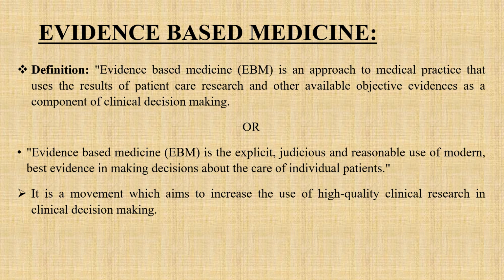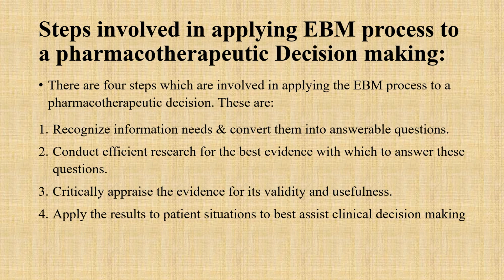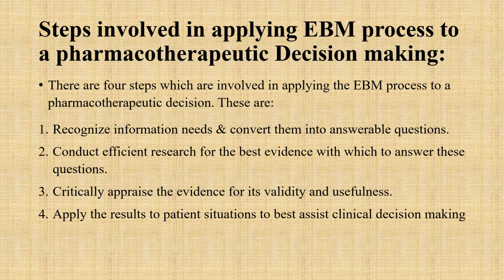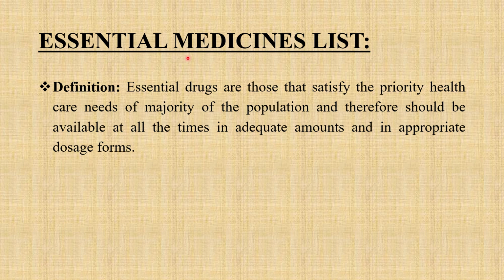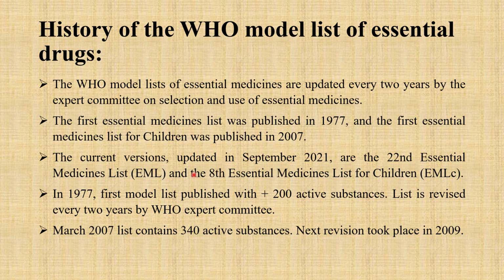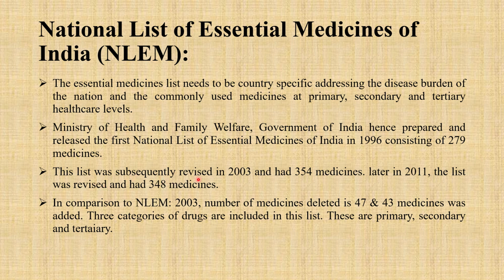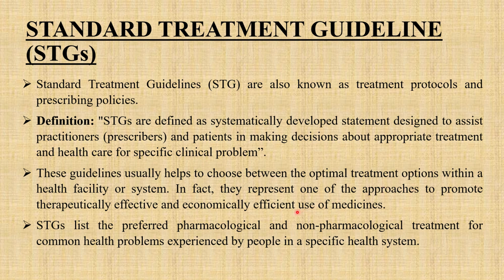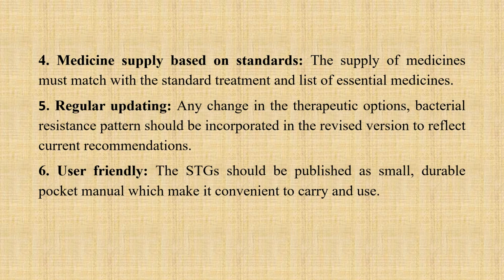Pharmacotherapeutics Chapter 1| Part 2| Pharmacotherapeutics notes.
Pharmacotherapeutics Chapter 1.